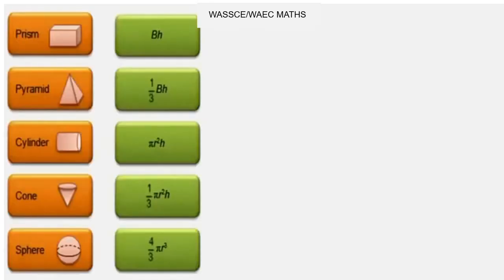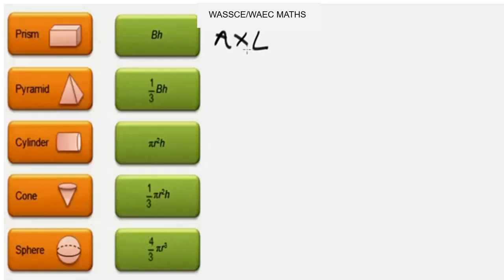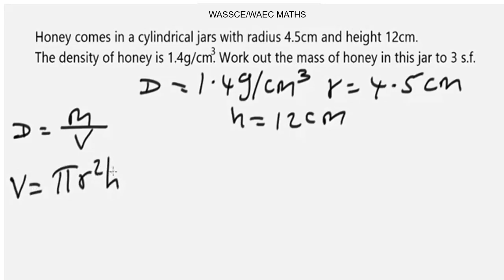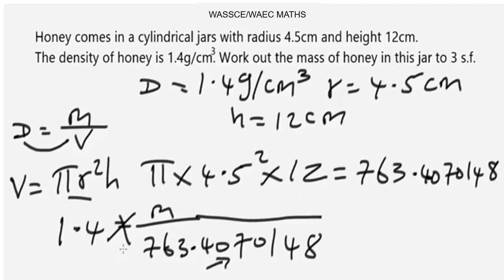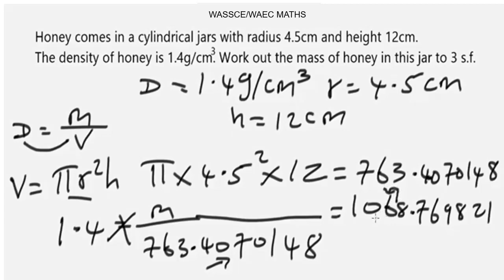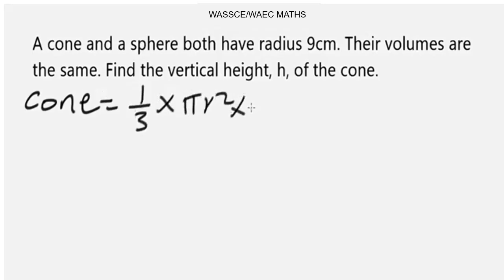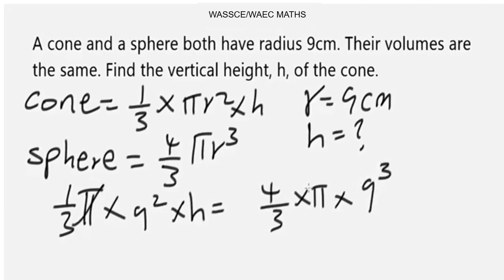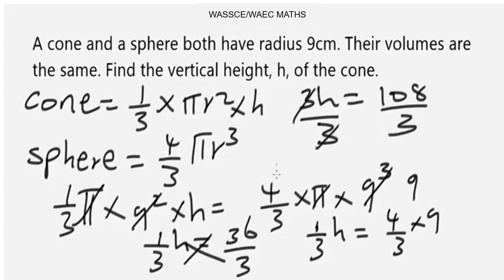WASSCE/WAEC Maths Likely Questions & Answers 2026 On Volume of 3D shapes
WASSCE/WAEC Maths Predicted Questions and Answers 2024 on volume of 3D shapes

Volume of 3D shapes is one of the basic problems in WASSCE/WAEC maths.

In this WASSCE/WAEC Maths Predicted Questions and Answers video, I explained the idea behind volume of 3D shapes in WASSCE/WAEC maths. We will basically look at how to solve problems involving volume of 3D shapes.

This video is a definite guide to understanding the science behind volume of 3D shapes in WASSCE/WAEC maths with practice examples, problems and solutions.

Volume of 3D shapes WASSCE/WAEC Maths